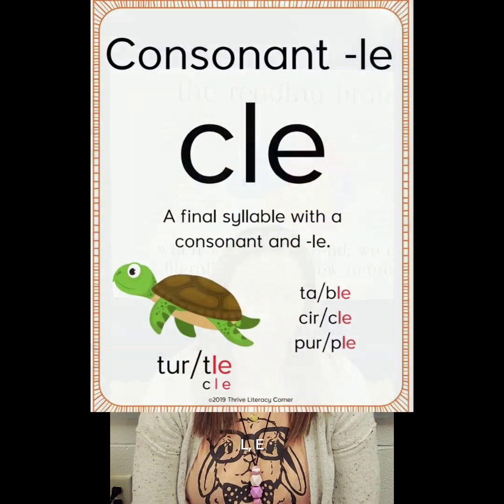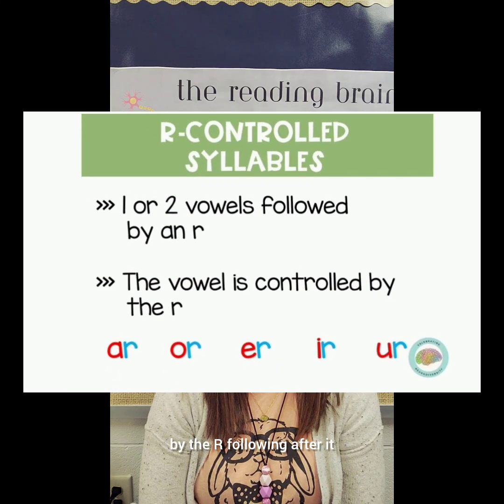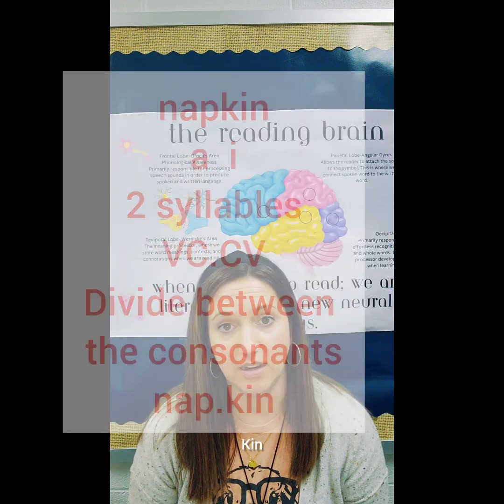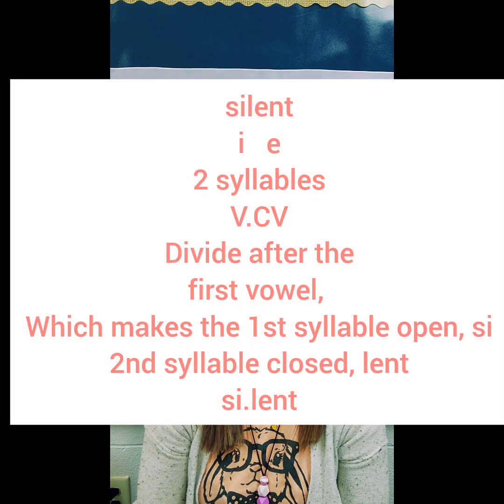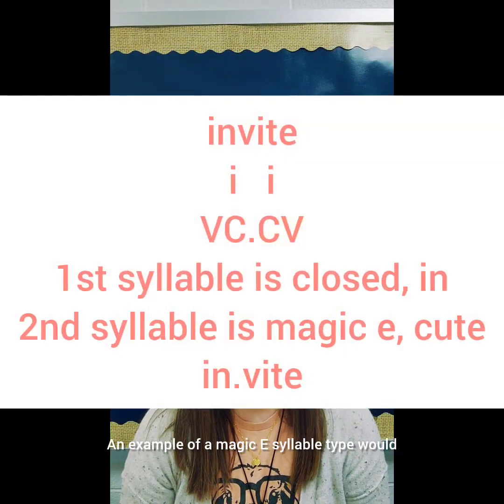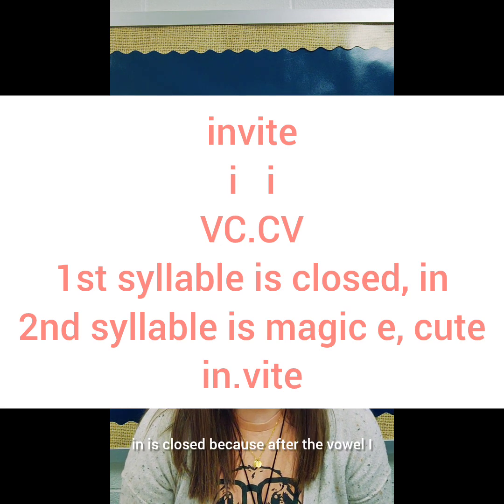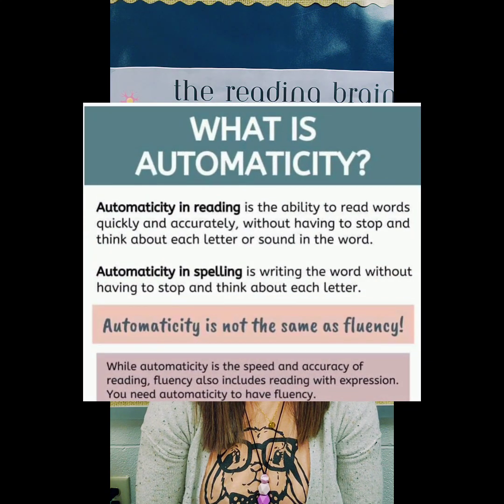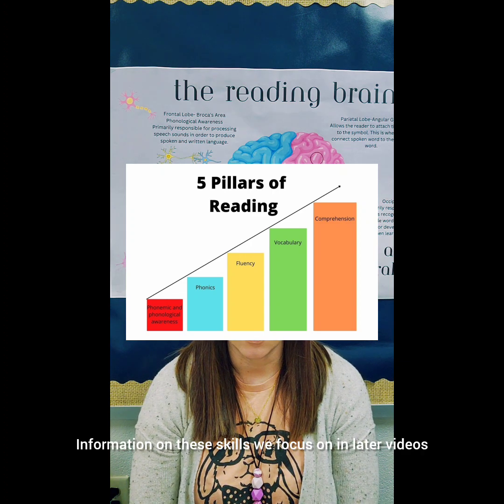March- Syllable Types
Syllable Types